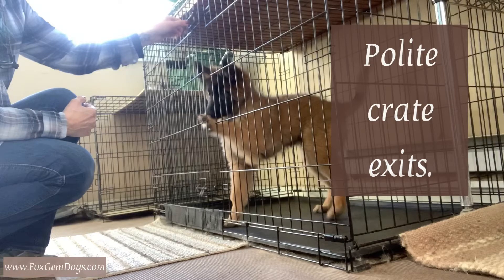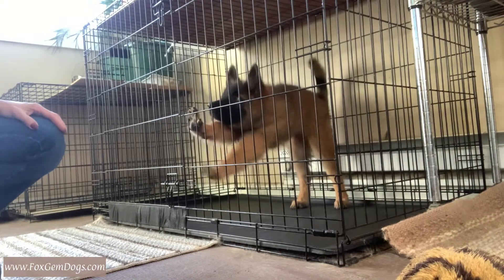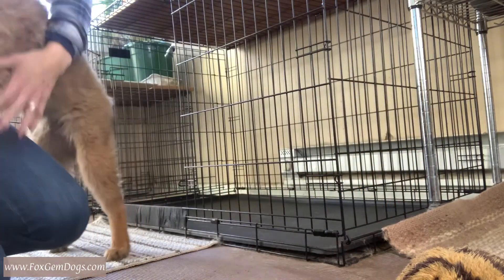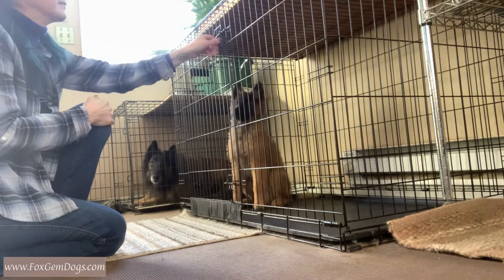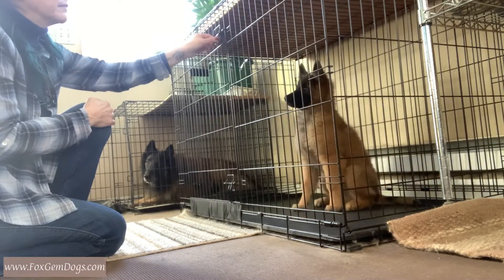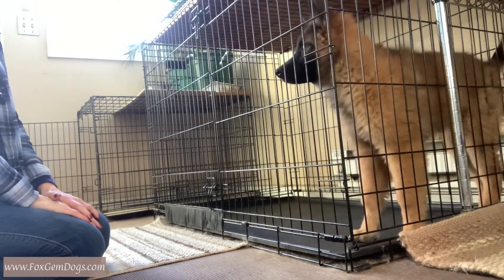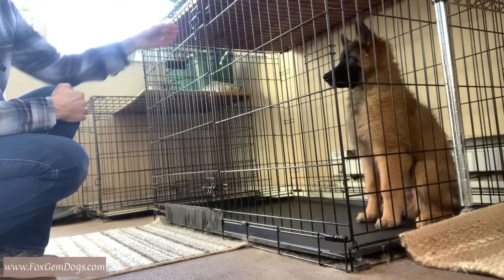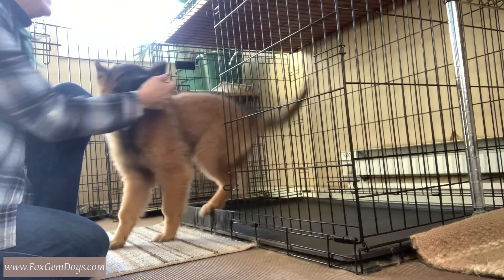Your dog or puppy can exit his crate politely.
Your dog or puppy exiting a crate politely is important for good manners and for safety.